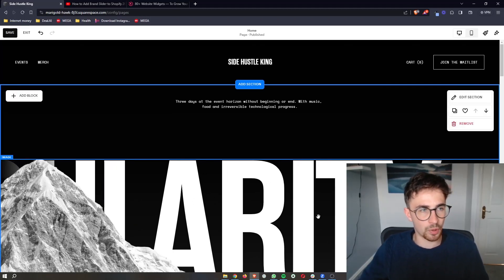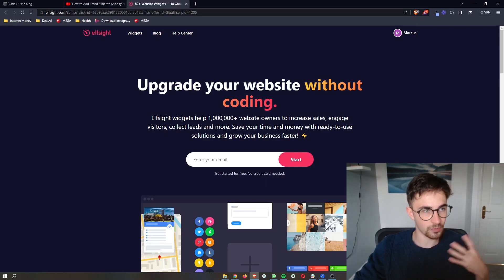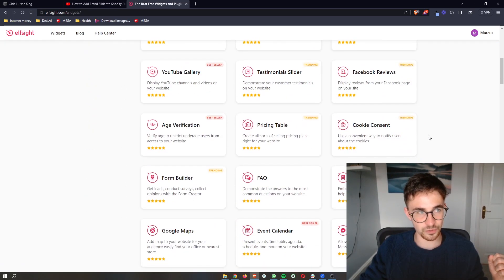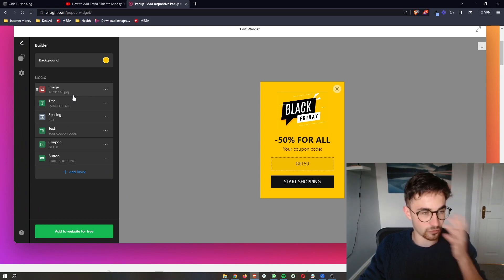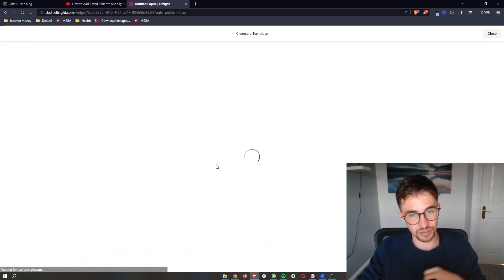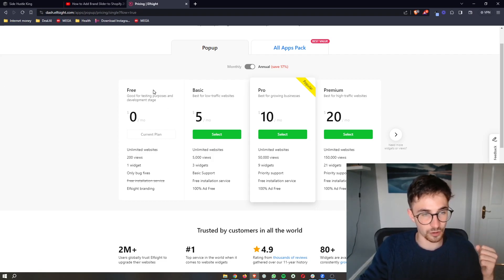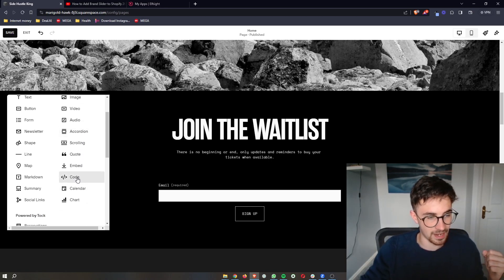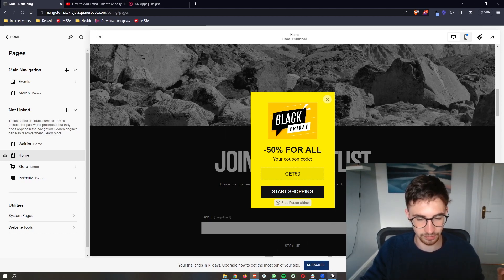How to Add Pop Up To Squarespace 2023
In this video, I'm going to show you everything you need to know to be able to add pop up to your squarespace website